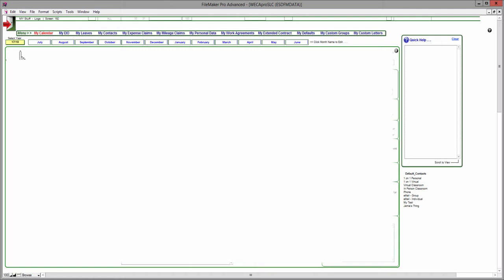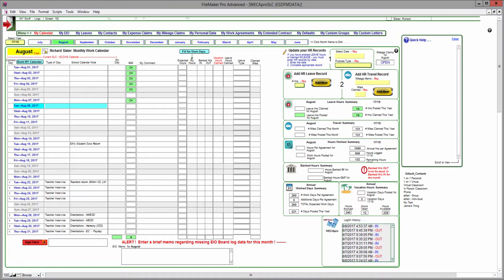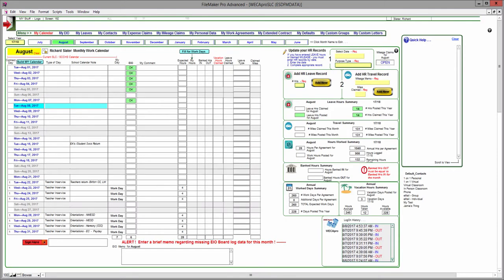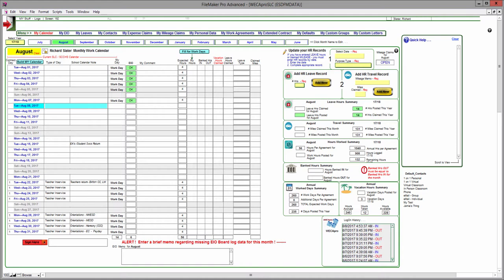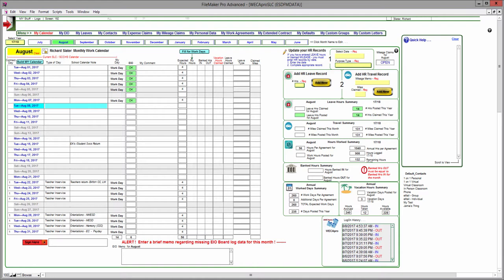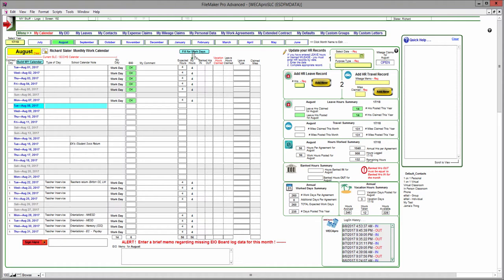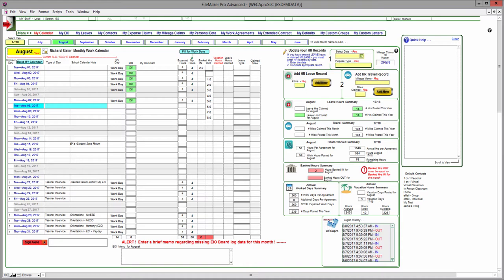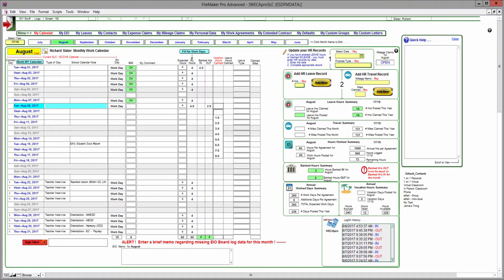Working With MyStuff 1